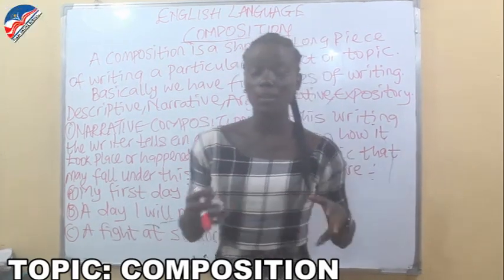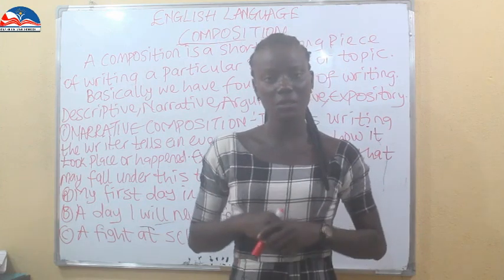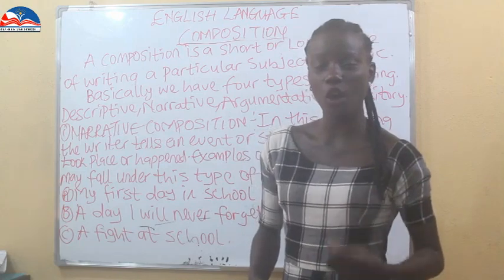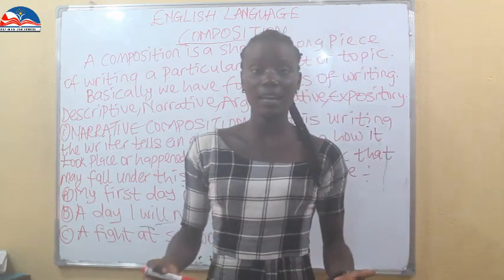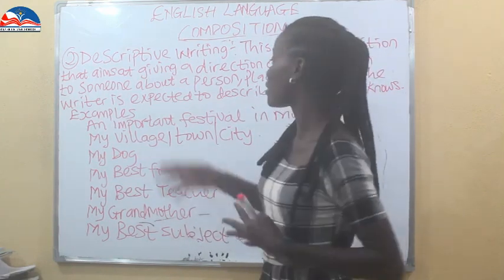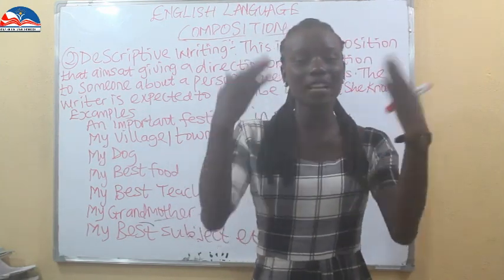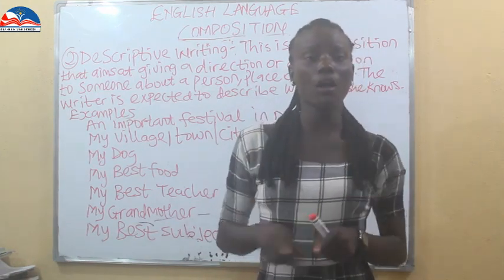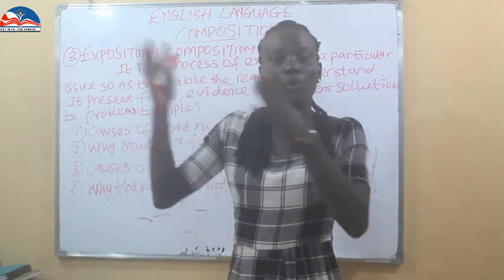English Language. Composition And Types explained